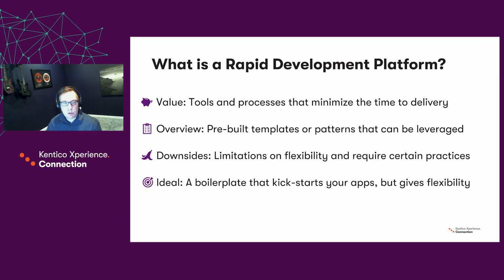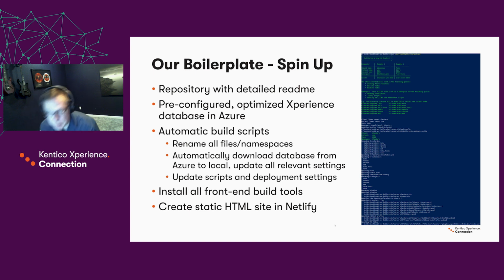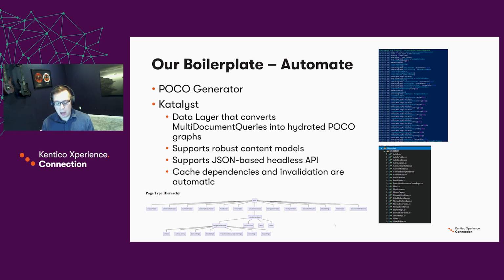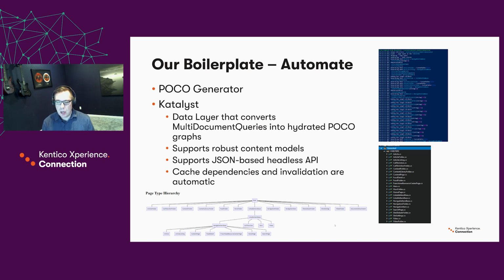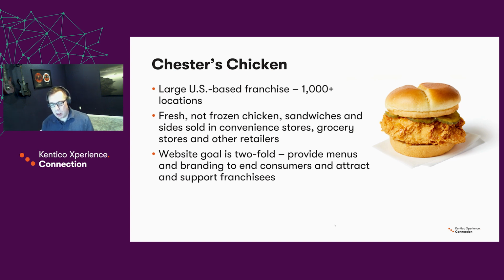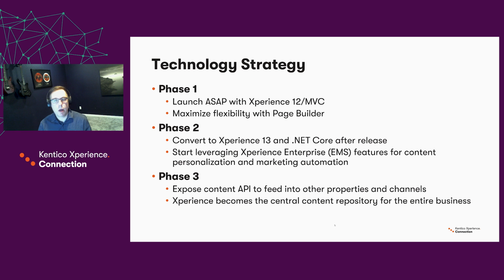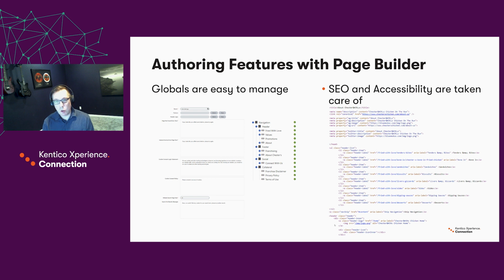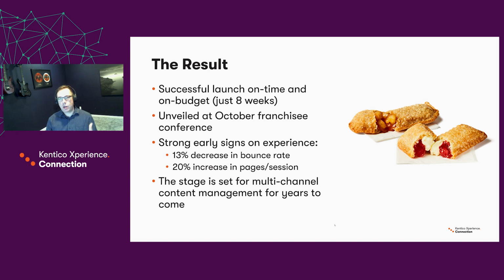Using Kentico Xperience as a Rapid Development Platform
Chester's Chicken is one of the largest franchises in the U.S. with more than 1,000 locations. They selected Kentico Xperience as the platform to power its website – serving both franchisees and consumers.

Built on Kentico Xperience 13, we'll look at how the Chester's Chicken website incorporates Kentico Xperience's PageBuilder, enabling authors to build out rich pages featuring their menu and promotions.